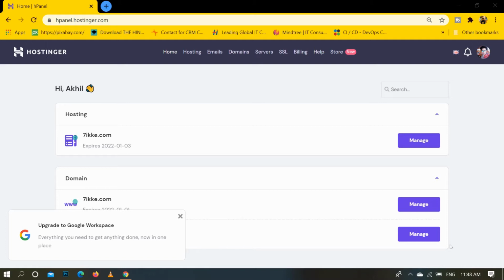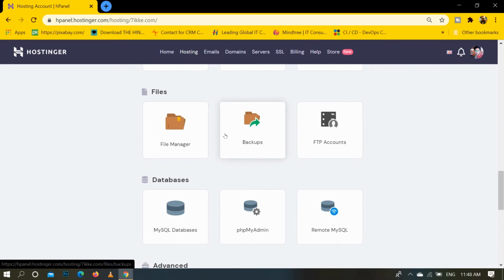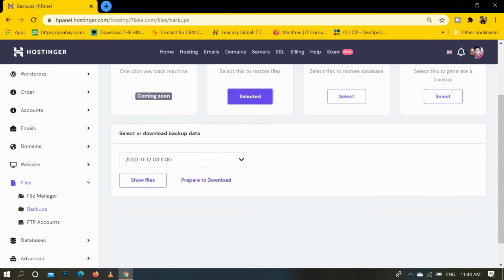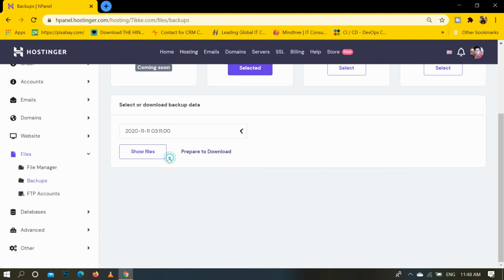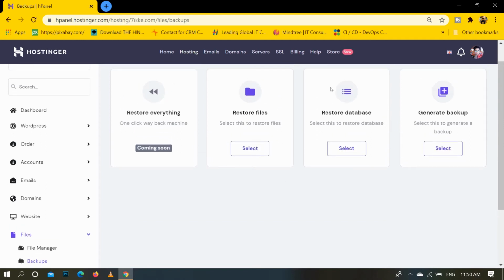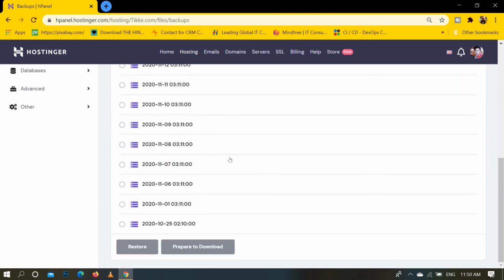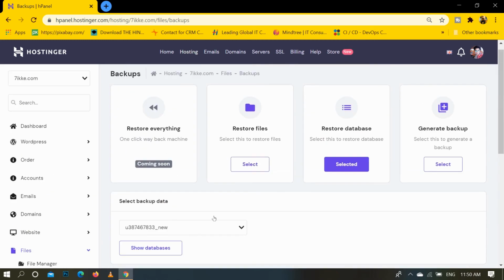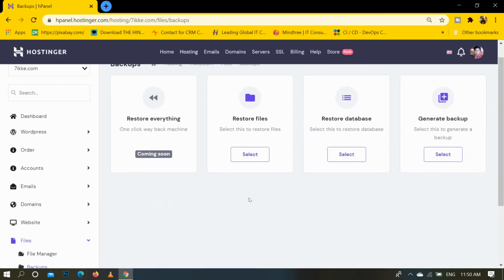How to Create Backup File & SQL Database On Hostinger 2020 !! How to Make Backup File & Database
In this video today I am going to  share with you how to create backup of File, documents and sql database on hostinger.com.